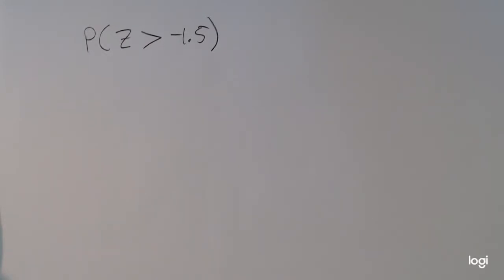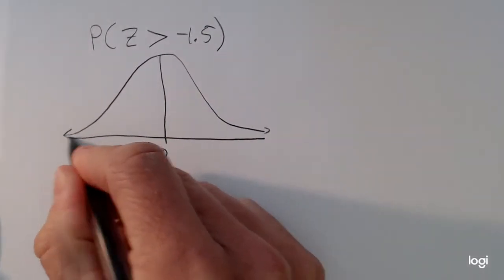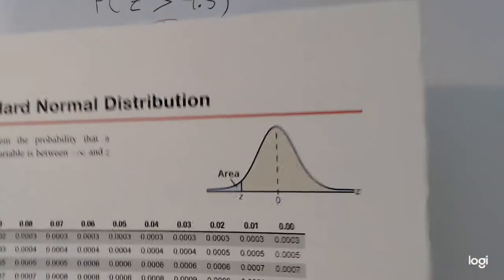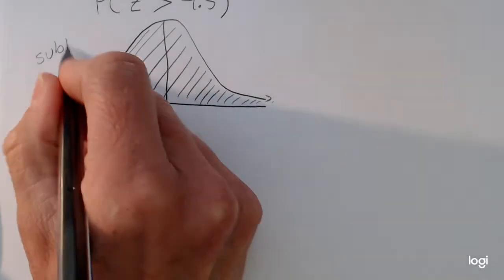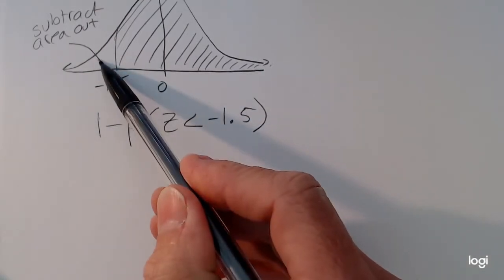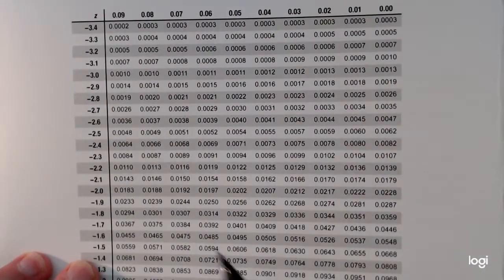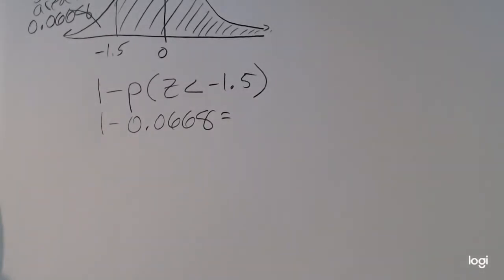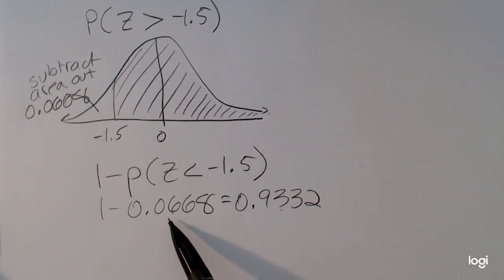Standard Normal Example - Finding Area to the Right of Z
Using the Standard Normal table to find the area to the right of z = -1.5.